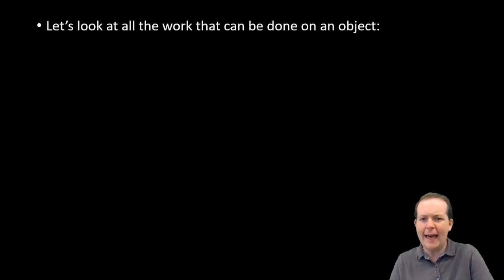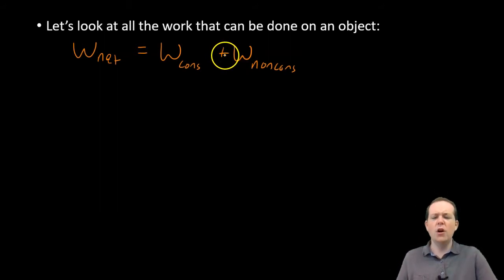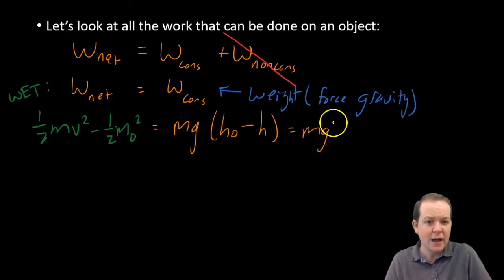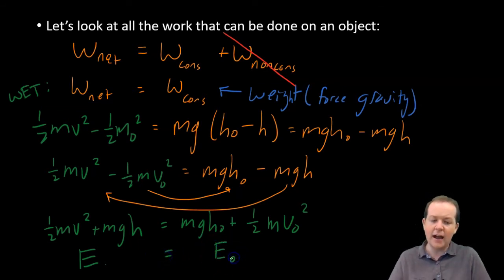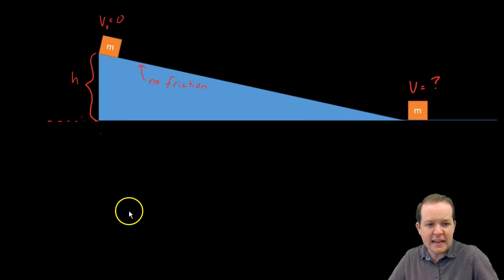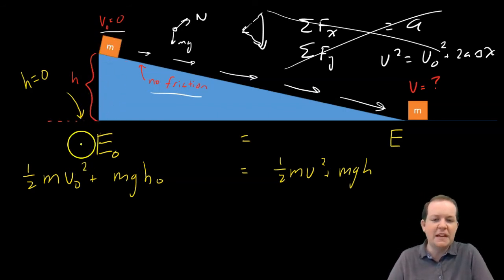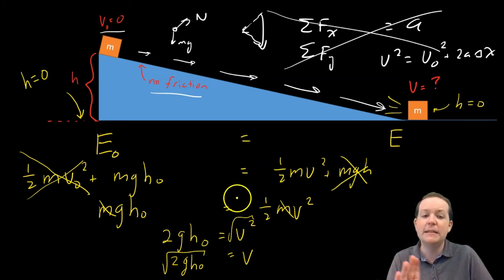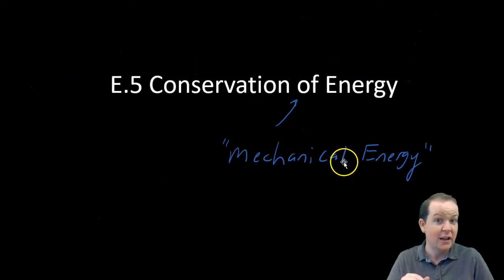E.5 Conservation of Energy